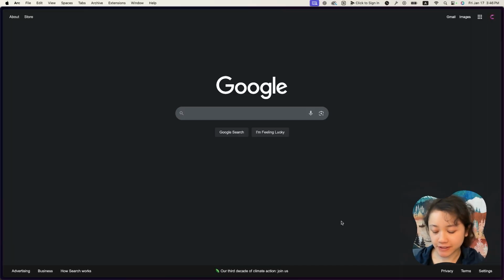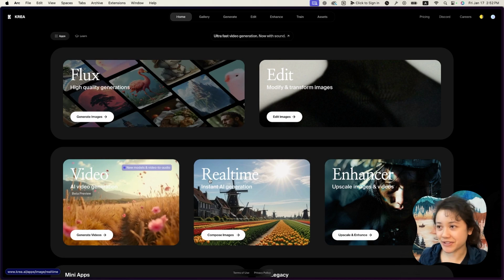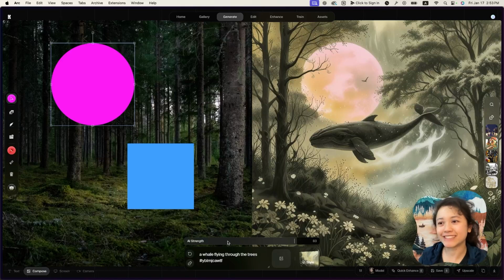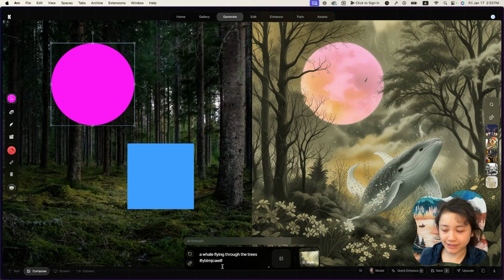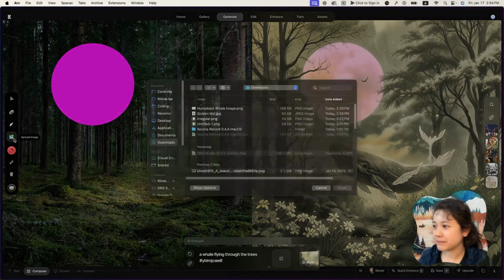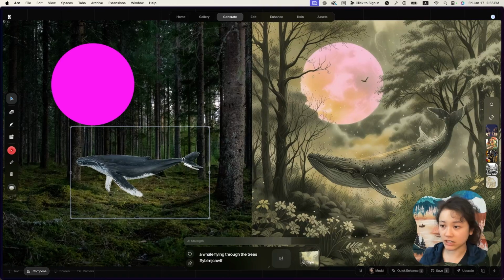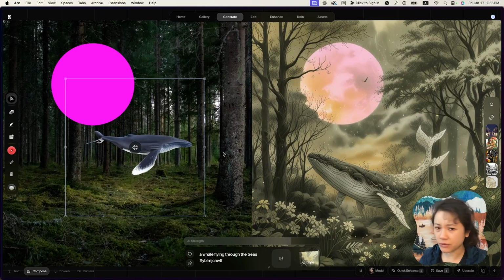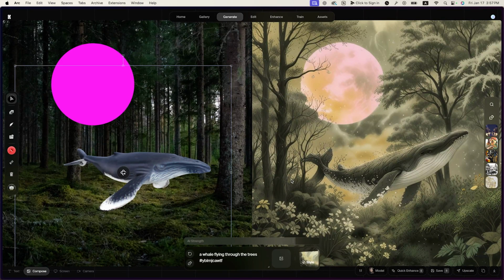2D to 3D in one click for AI image generation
Turn anything from 2D to 3D for AI image generation! 🚀

Sorry for the low production quality—I’m here to share ideas, not polish videos. My channel is all about scrappy experiments, quick tips, and tricks for using creative tools.

Try the tool at krea.ai.